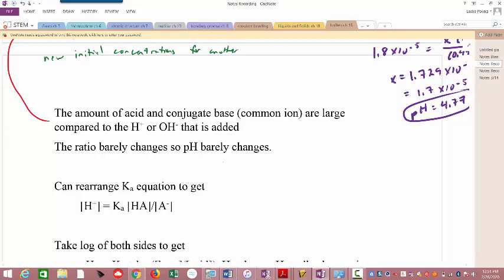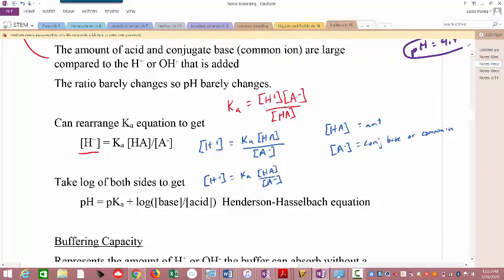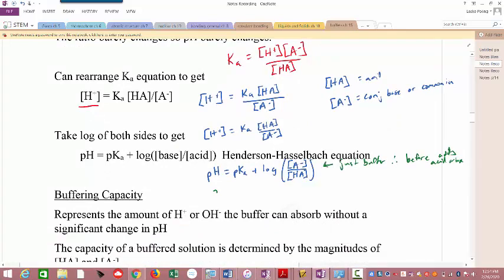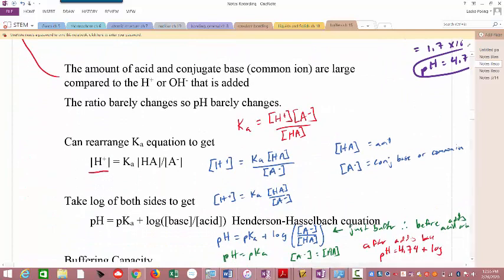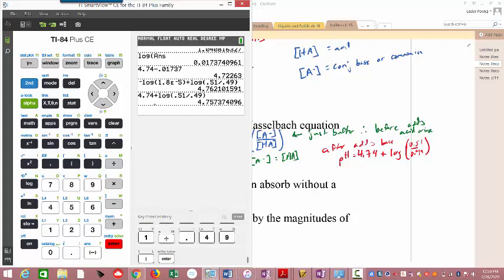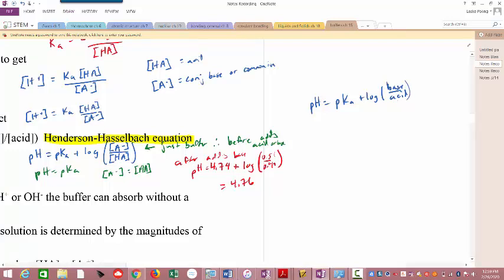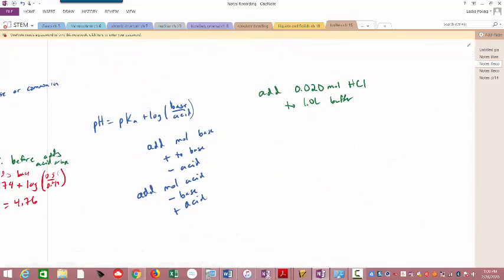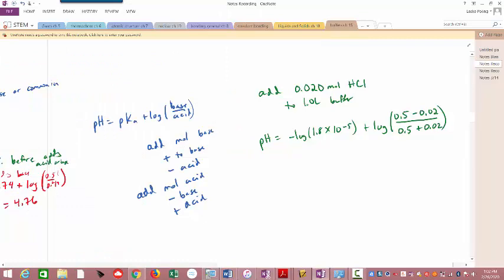acid-base equilibrium - buffer problem Henderson Hasselbach